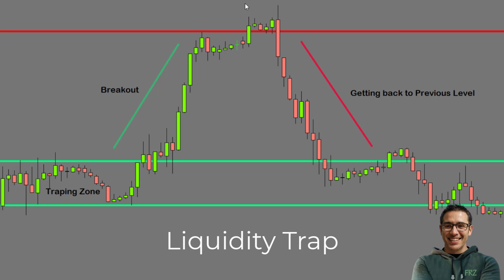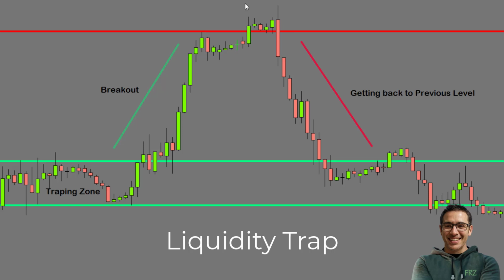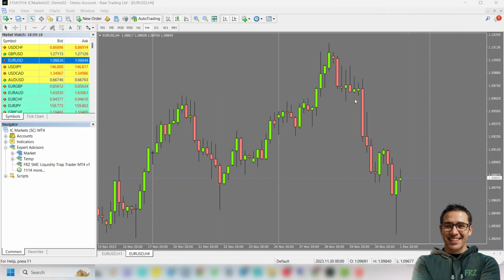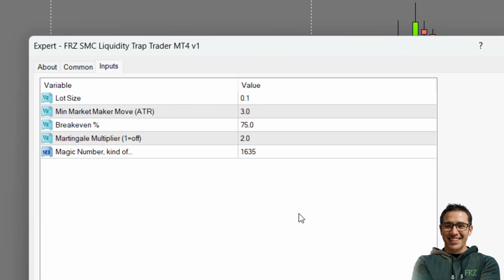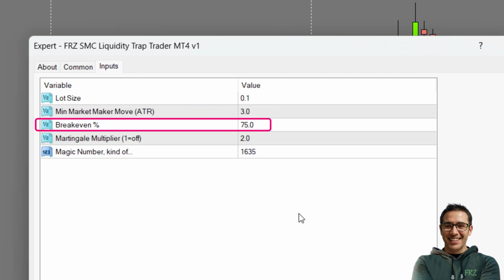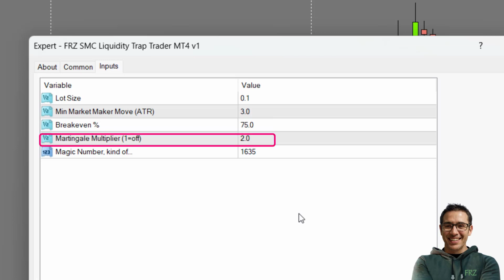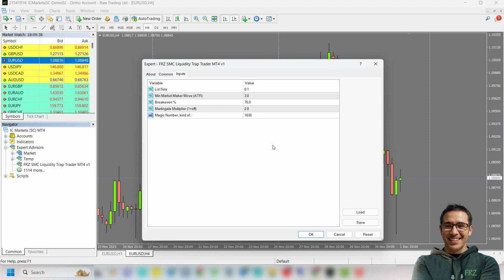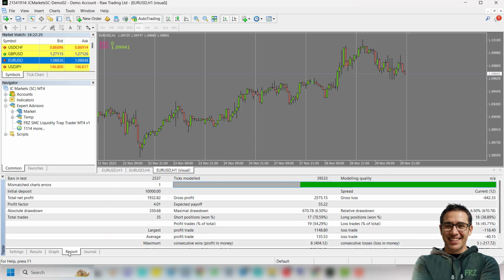SMC/ICT Liquidity Trap Trader SMC ICT Trading Robot FREE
FRZ SMC Liquidity Trap Trader is an EA (MT4/MT5) that trades liquidity traps as explained in ICT/SMC trading theory.

smc trading ea
smart money concepts forex robot
forex smc trading robot
smc forex robot
ict forex ea
ict trading ea
smc ea robot
ict trading robot
ict ea bot
smc trading bot
smc liquidity trap
smc trading strategy forex
advanced smc trading
ict trading algorithm
smc trading backtesting
smc trading concept